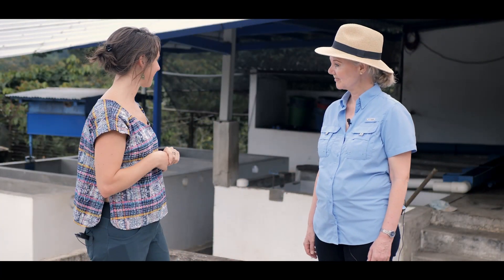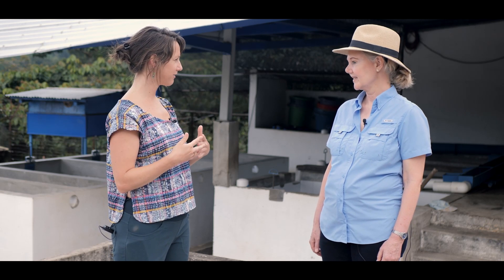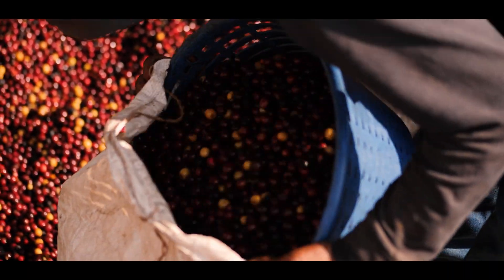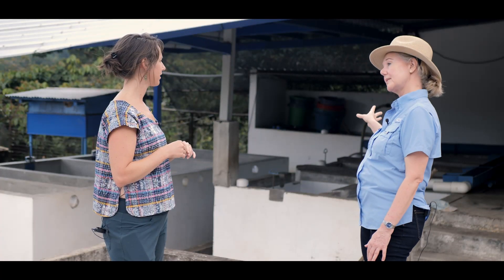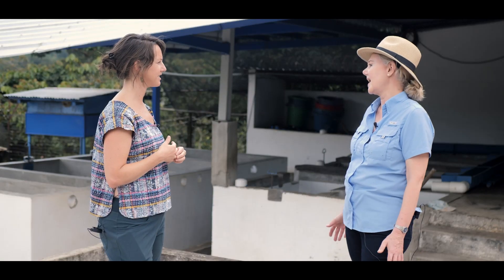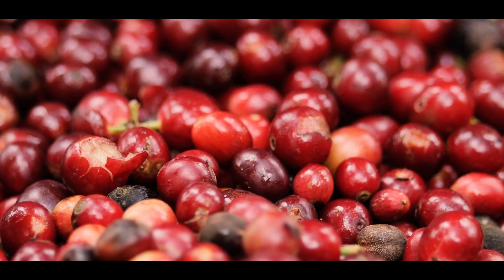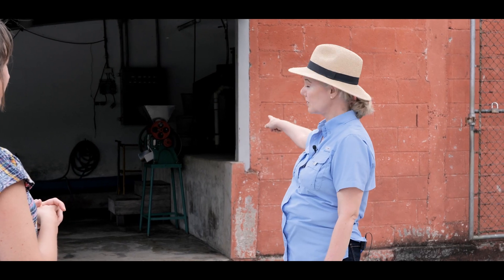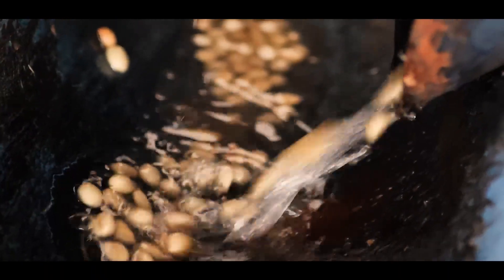HOW IS COFFEE PROCESSED AT THE FARM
Pre-sowed conditions include location, variety, and altitude, and post-harvest conditions include proper processing, adequate fermentation, and precise drying. Much like wine, coffee is fermented not merely because it contributes to giving the coffee a unique flavor, but also because it is a necessary step in the processing method to turn the coffee cherry into a coffee seed which is ultimately what can be dried, roasted and finally prepared.

Keep in mind that great coffee that is grown in good conditions and is appropriately picked but inappropriately processed, will be ruined. On the contrary, a coffee that was not grown in ideal conditions, but properly processed, can still be salvaged.  It all depends on the quality and method of processing.

Processing (the process of turning coffee cherries into coffee beans) methods can be divided into three different techniques: natural, honey, and washed.